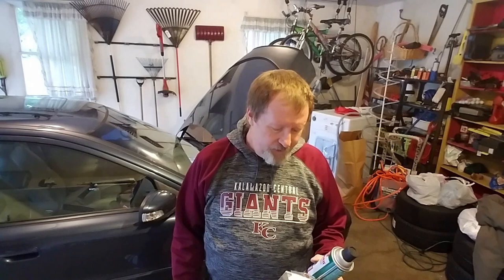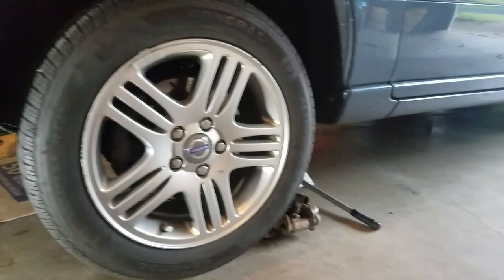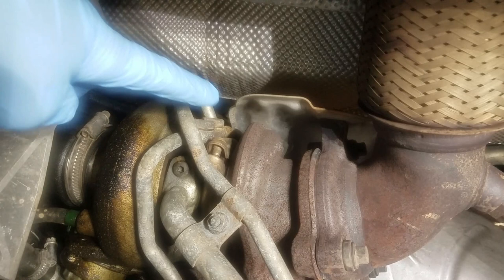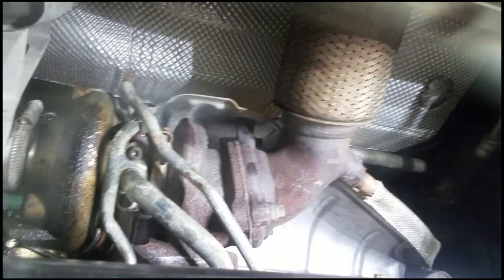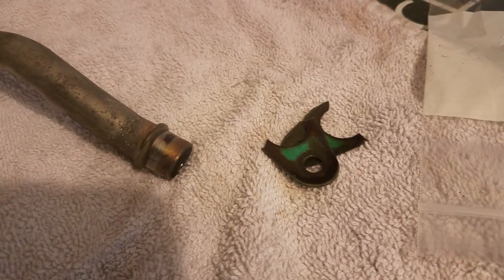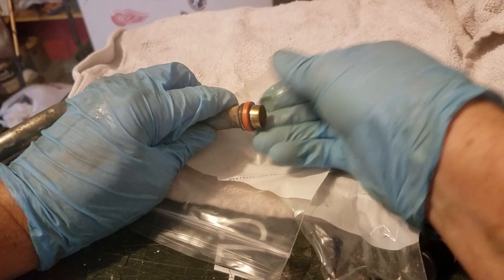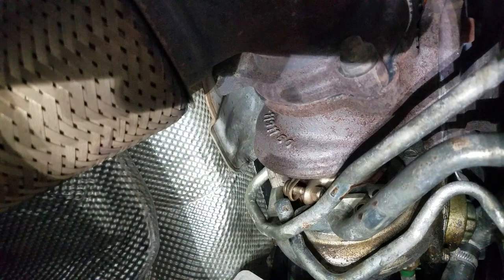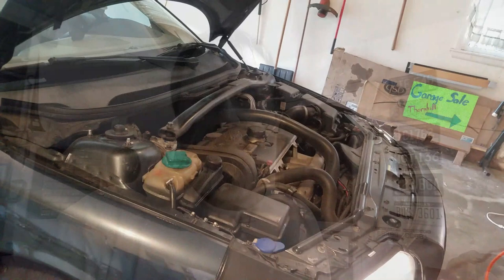Volvo S60 Turbo Oil Return Gasket Replacement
A common thing on old turbo Volvo's is for the gasket connecting the oil drain line to the turbo to start leaking.  Over time, it gets hard and brittle and compresses to the point that oil can start dripping by it.  You won't see oil gushing out, but you will often times smell the hot oil smell after driving the car, and see the oil stain on the air dam when you remove it to change the oil.  In this video, I show you a bit about how to replace that gasket, and the seal where the tube goes into the block to allow the oil to drain back into the oil pan.  It's not a hard job, but is a bit more time consuming than you might think.  This would also be a good time to change out some of the coolant, since you have to drain out about a gallon or so of coolant before starting.

Hopefully you can get some use out of this video.  I'm not a mechanic.  I'm just a single dad who likes to try to work on my own stuff instead of paying someone else a ton of money to do it.  For those that either want to save a buck, or just like working on your own stuff, hopefully this will be helpful.